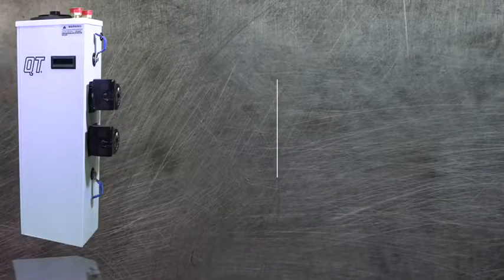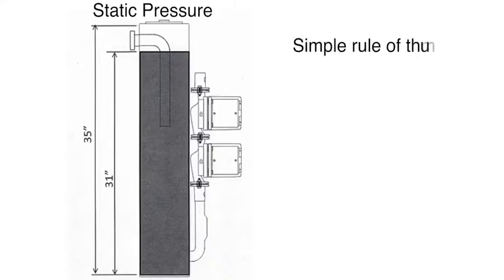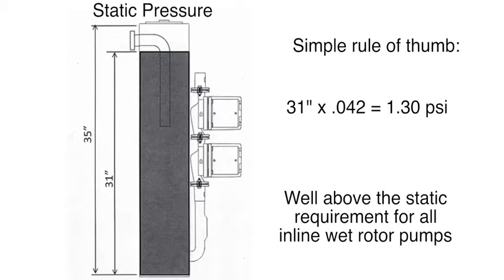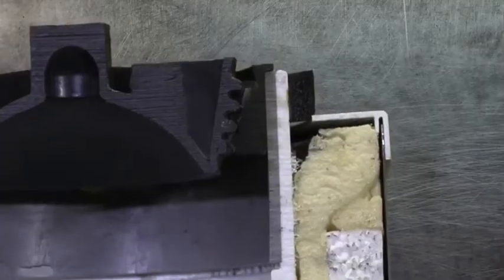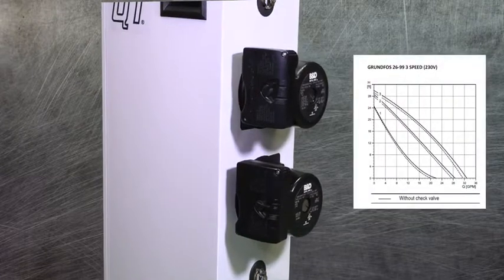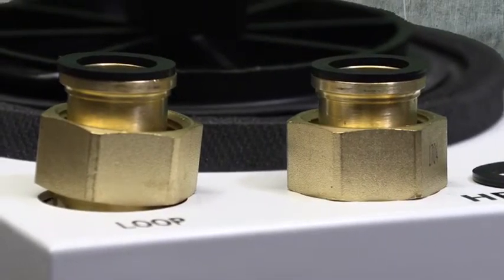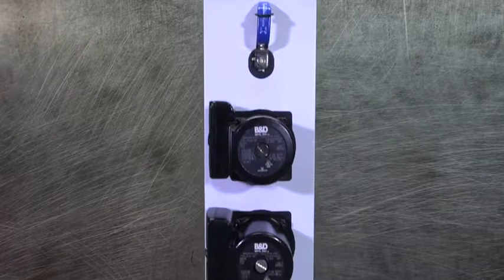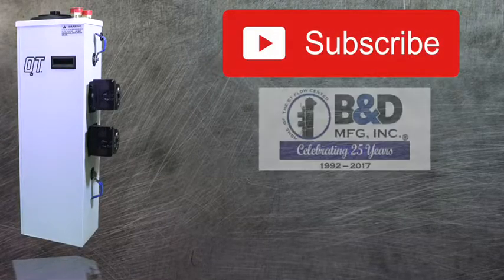QT Flowcenter Product VIdeo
General overview of Non-Pressurized Geothermal QT Flowcenter.